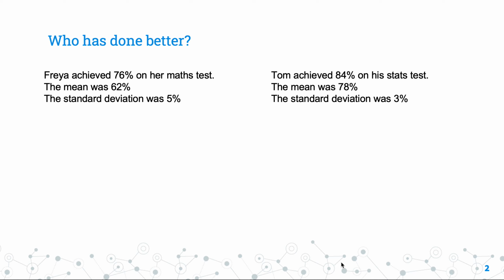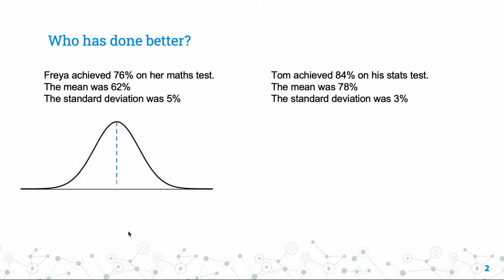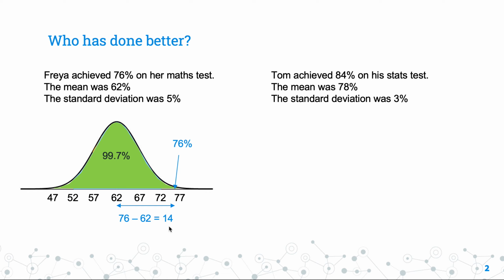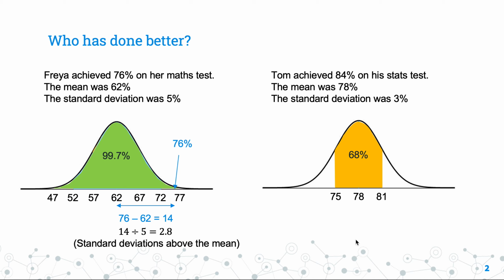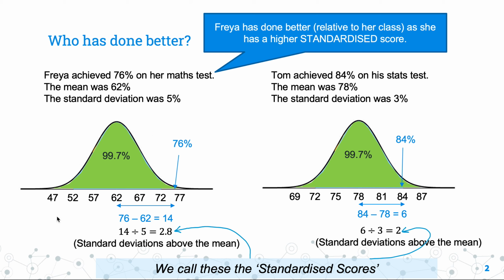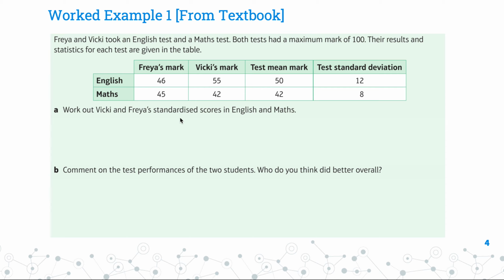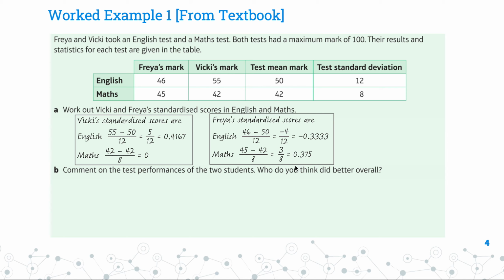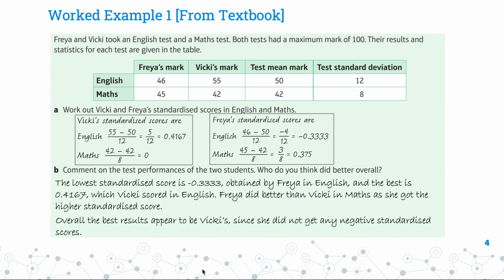Stats 8.3 Standardised Scores